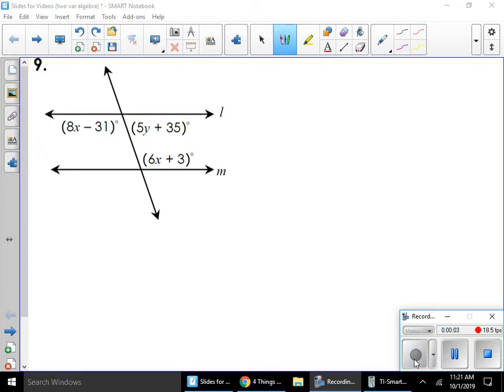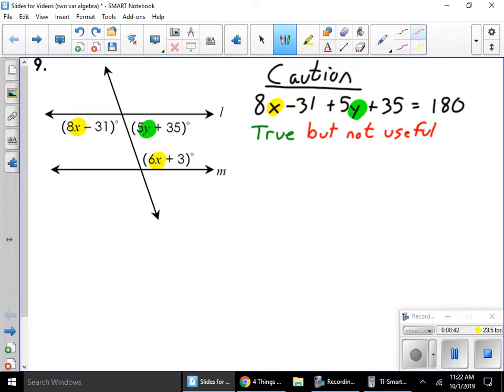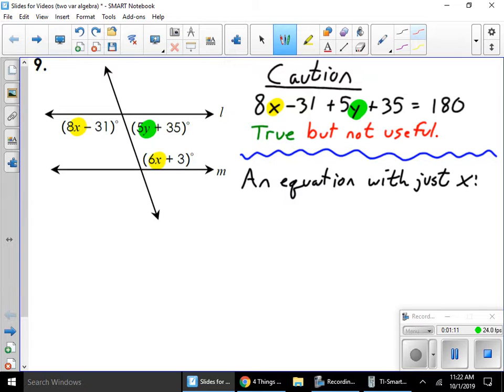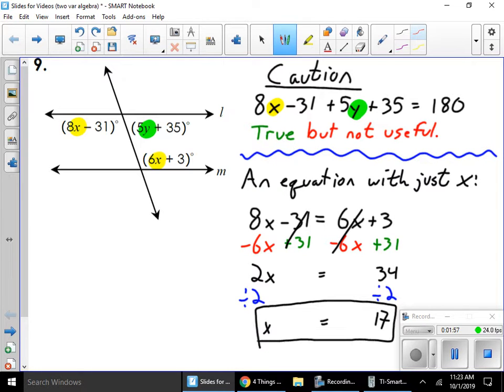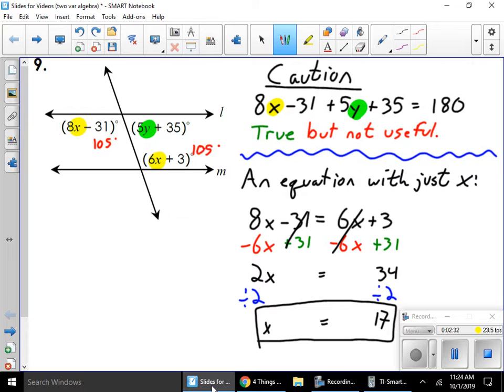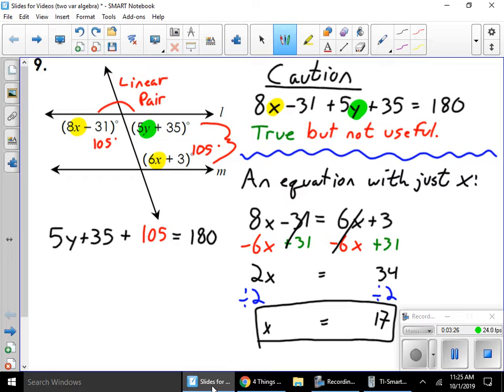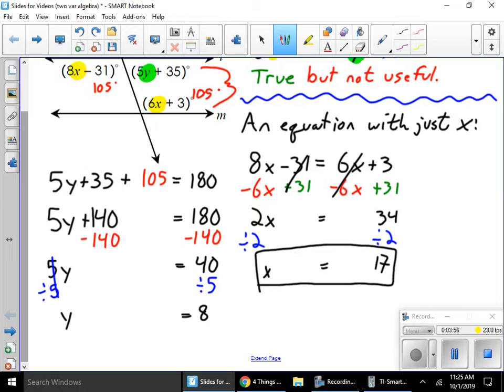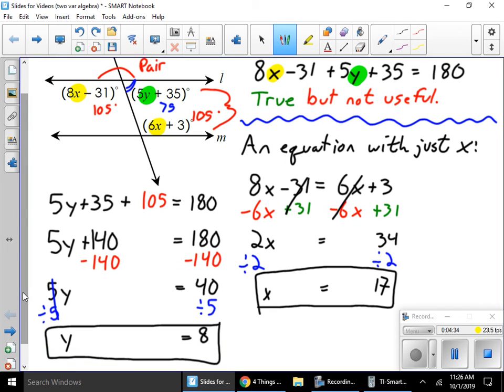G0302008 Transversals and algebra with 2 variables Ex9